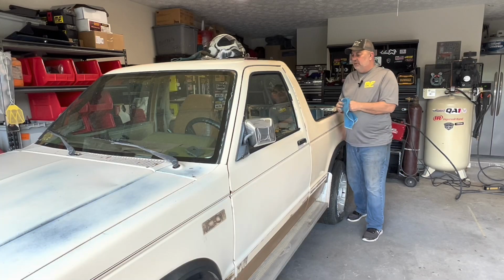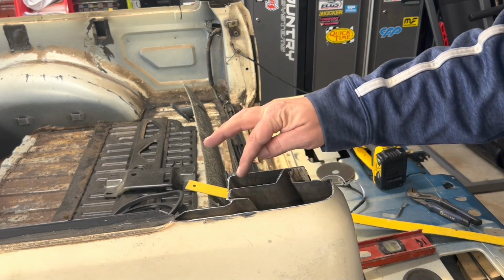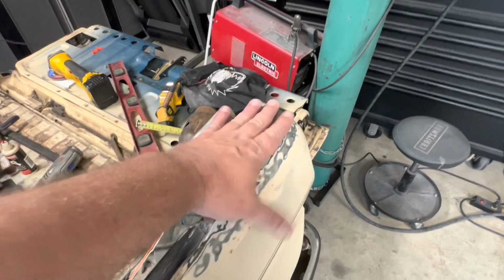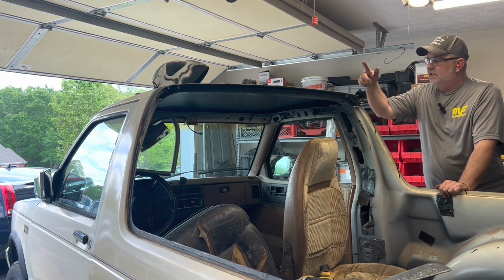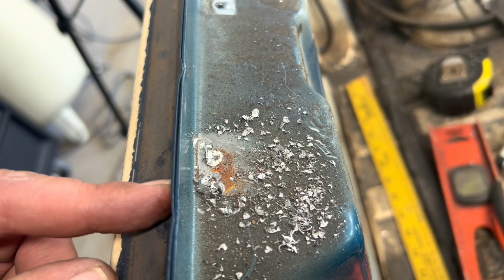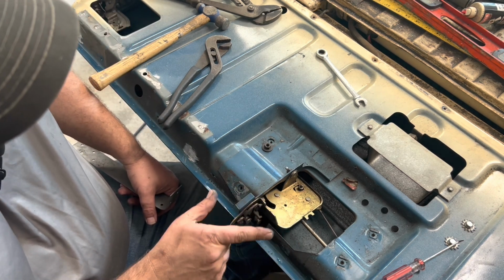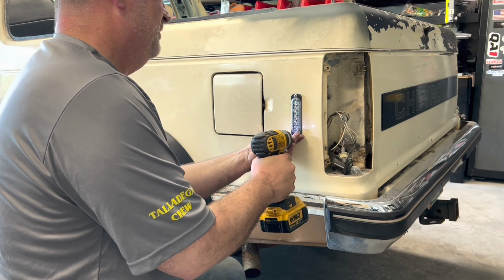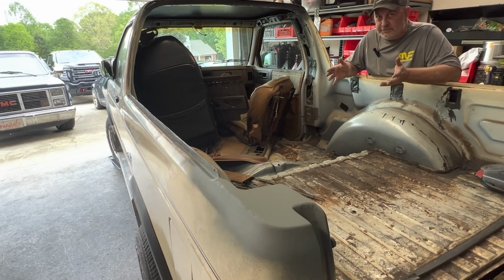We cut the top off the S10 Blazer! Now the bodywork!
In this video I work on cleaning up the rough edges of the 1988 Chevy S10 Blazer after we cut the top off. Really, shouldn't we at least try to give it somewhat of a cleaner look and feel? We want this thing drawing attention at cars shows while it's cooking hot dogs and hamburgers and serving cold beer ! We also want to add plenty of blinky lights, so drilling a few more holes shouldn't be a big deal right? I am asking for your ideas though, so watch to the end and add your comments below! We just may highlight your idea for the CaptainAmerica Blazer in our next video!

Please consider supporting the channel by becoming a member today! We greatly appreciate each and every one you!

Shoot me your ideas!
hammersgarageyt@gmail